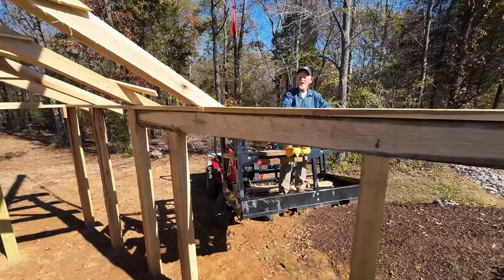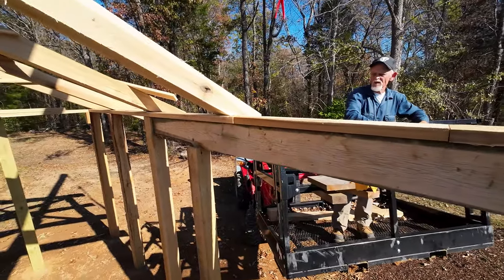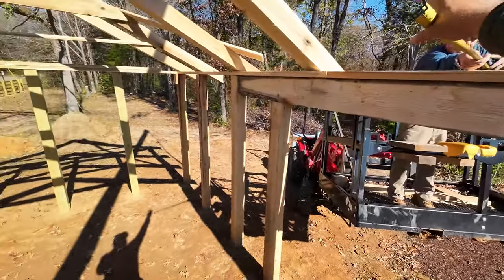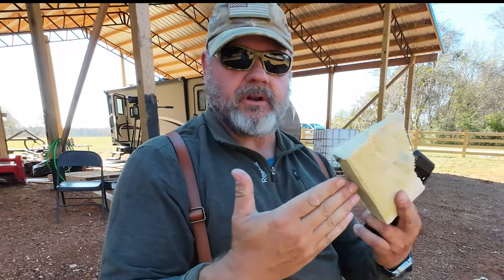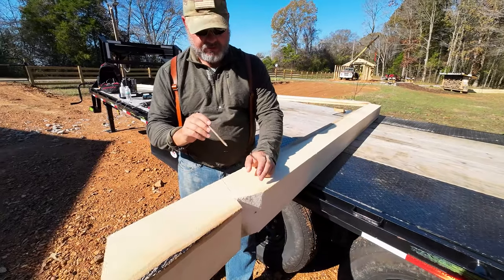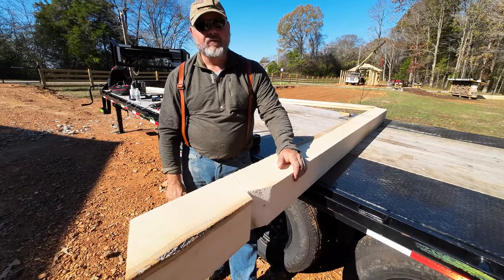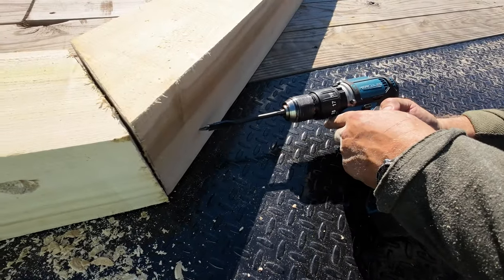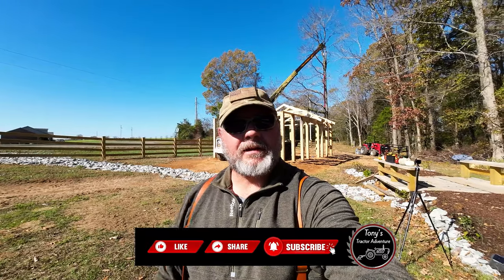How to Build a Roof Rafter- Easy Roof Truss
How to build rafters for the greenhouse easy! It has been a while since I built rafters or, shall I say, roof trusses. We are building our greenhouse, and I needed to dust off my rafter-building skills. Follow us as we build one full rafter-trusses.

Send Packages to:
230-B Tyson Ave. #386

Help Support these projects by hitting the "Thanks" button under the video! Thank you in advance.

these videos are those of Tony's Tractor Adventure Homestead and do
not necessarily reflect the views or positions of
any entities they represent.

Send Packages to:
230-B Tyson Ave. #386

Legal Info: Tony and Tanja Lay owned and operated this channel.

As part of any terms with sponsors, Inspired Videography will not make false claims about said products. Any sponsor that asks for a false image will no longer be a sponsor of this channel.